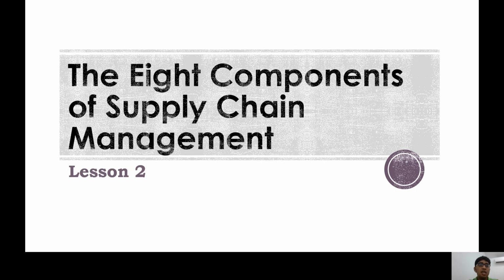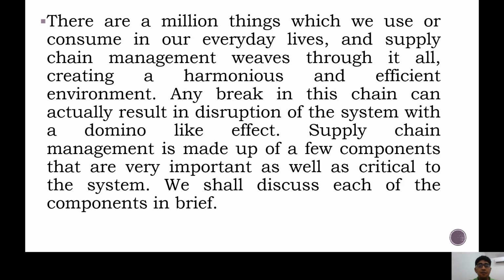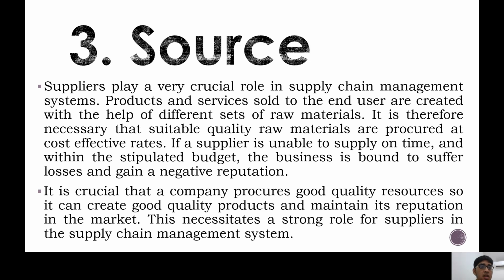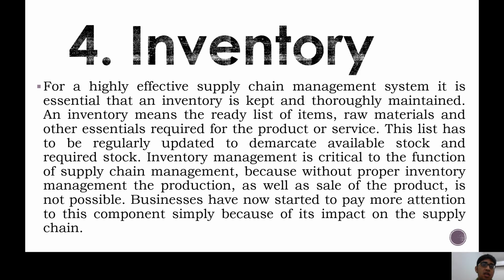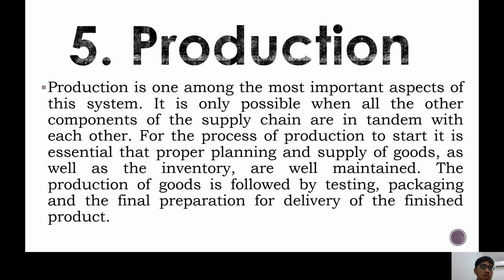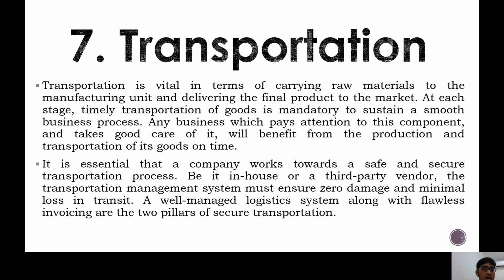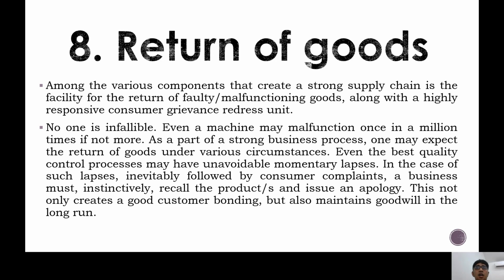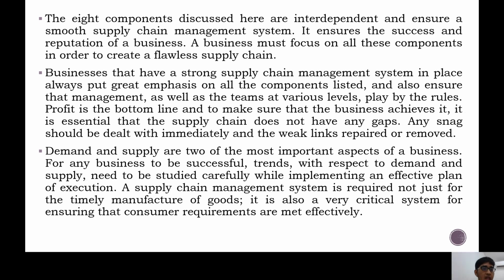Eight Components of Supply Chain Management